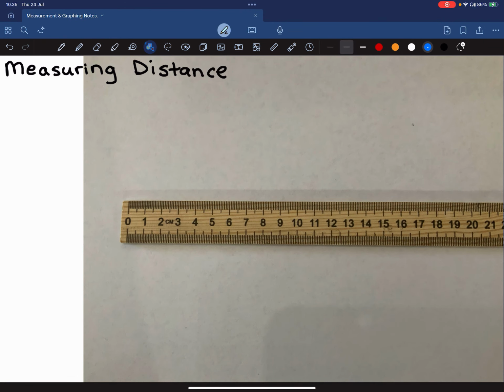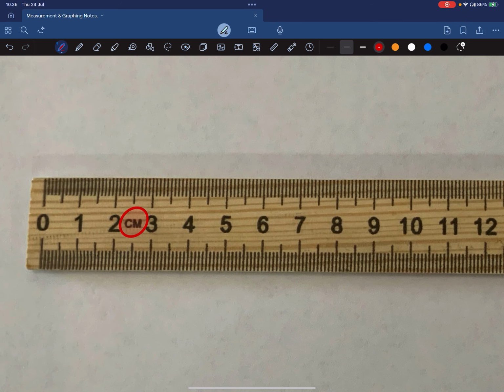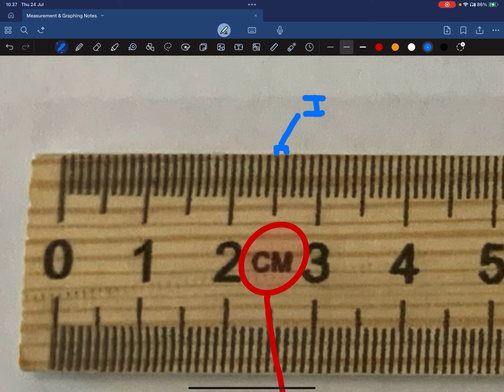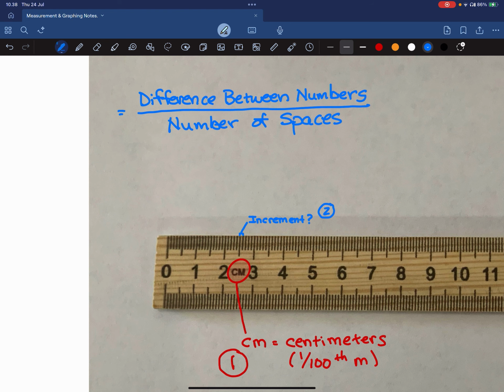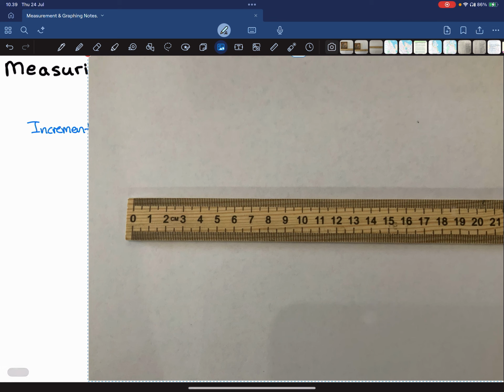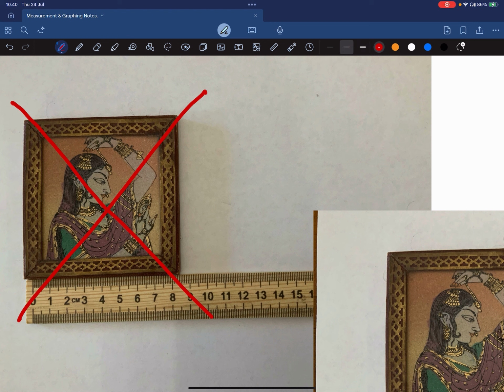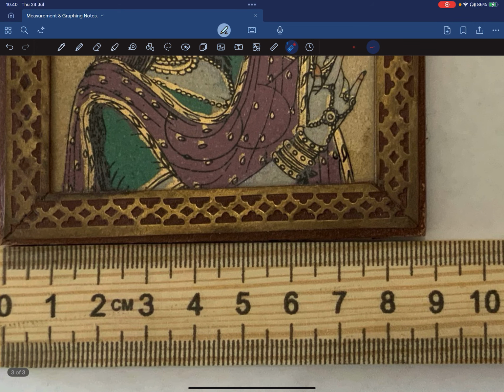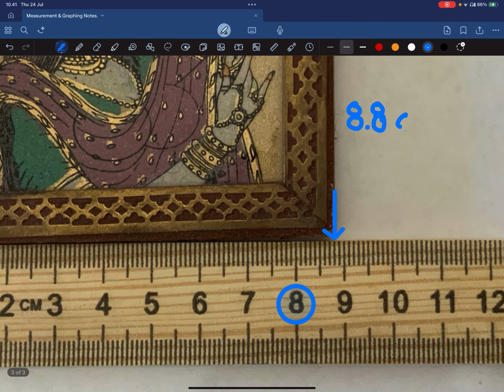Measuring Distance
Instructional video on how to correctly measure distance using a meter stick or any other distance measuring device. Focuses on how to determine the precision (increment) of the instrument.